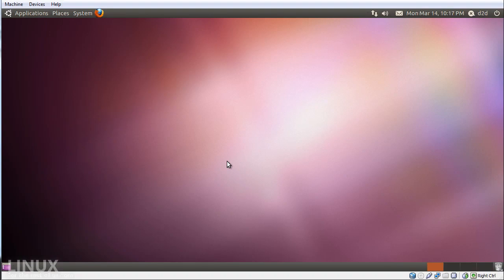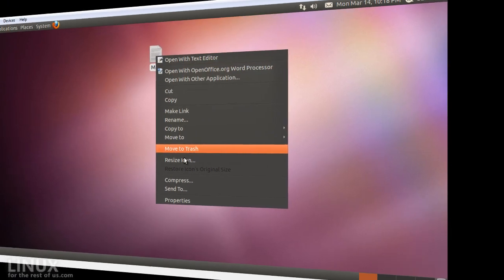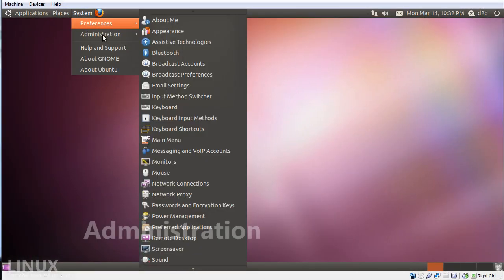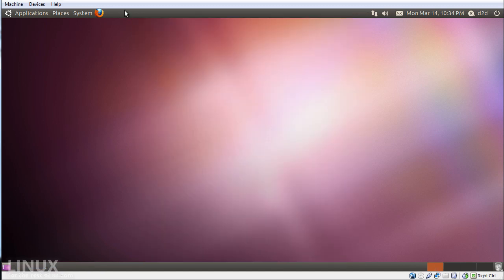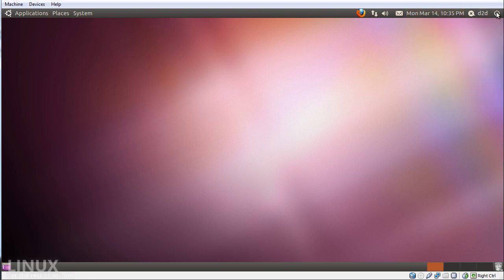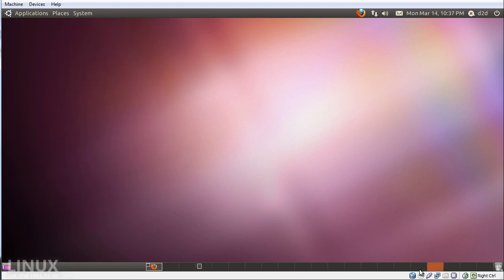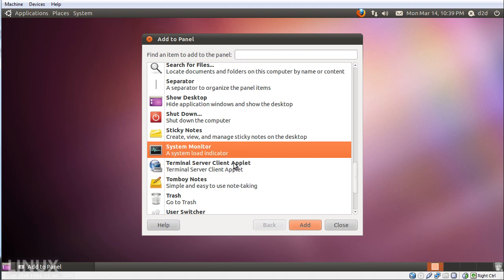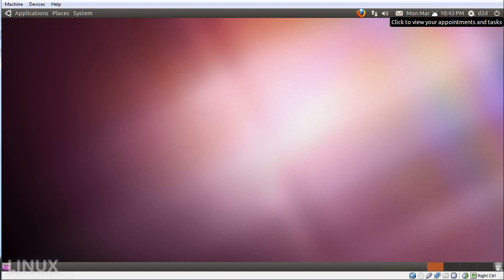Linux For The Rest Of Us - Basic Basic Preview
Just a taste of the videos from the Linux For The Rest Of Us video collection, Be sure to watch it in 720p!